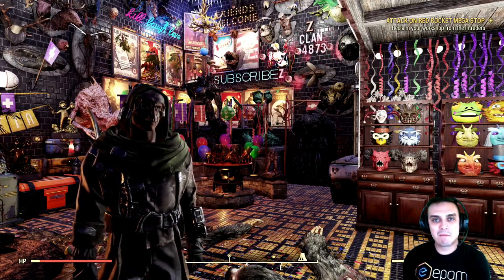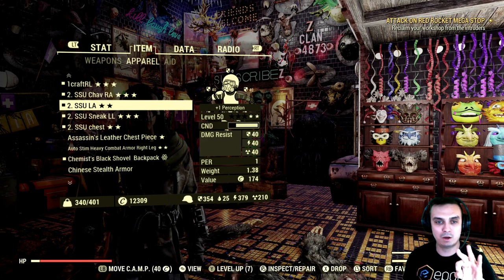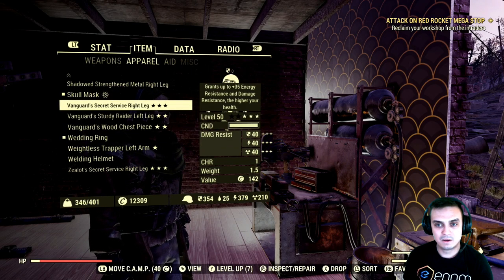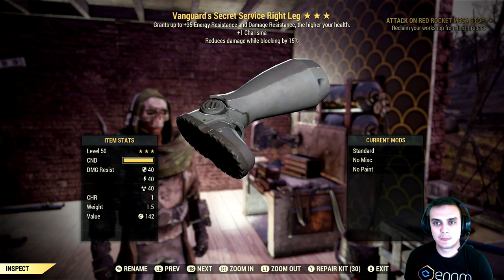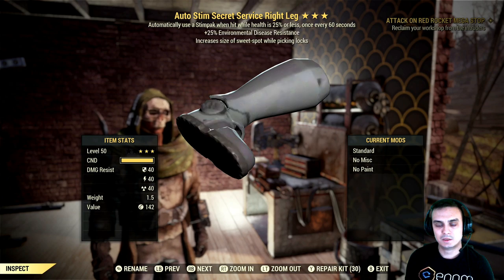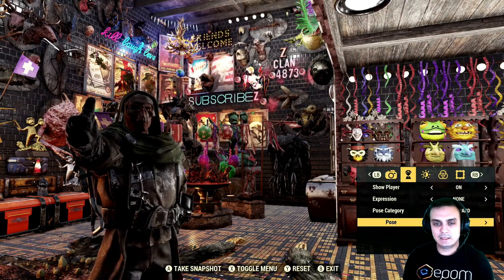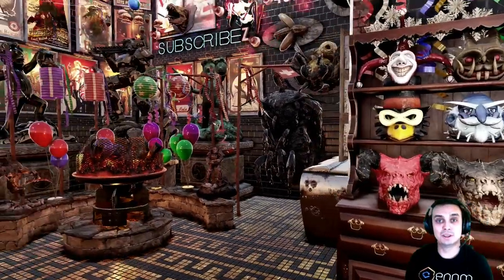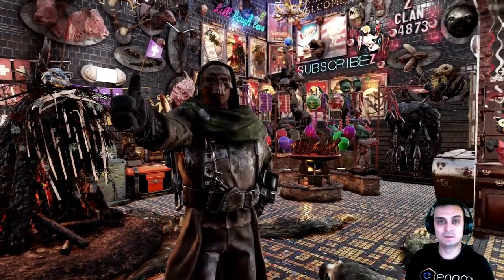Fallout 76 Crafting 20 Secret Service Armor #01 | Will I get that Unyielding Weapon Weight Reduction